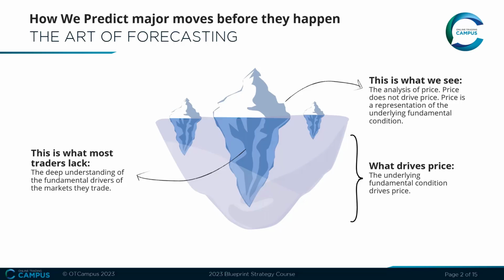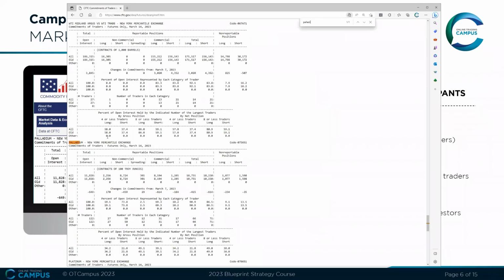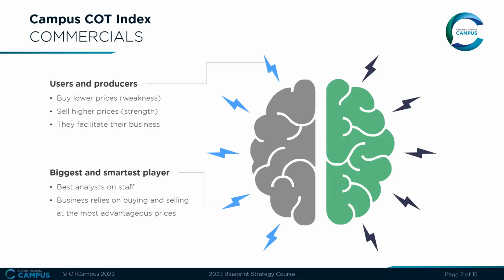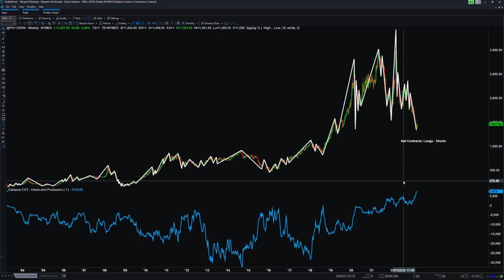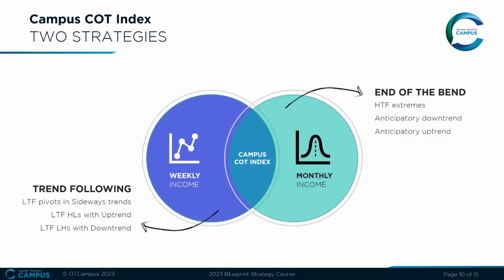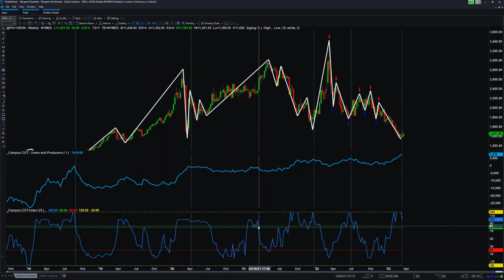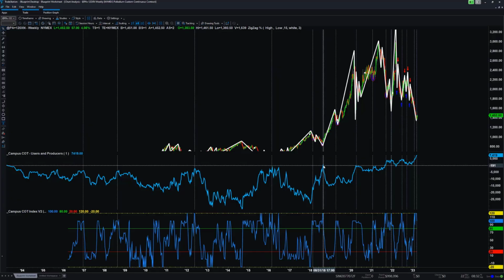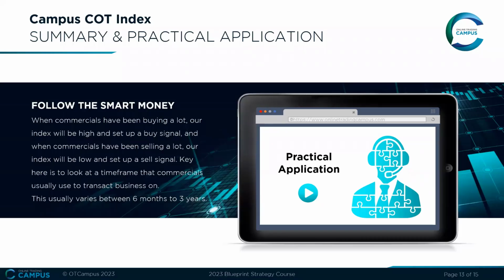Module 3 Fundementals for Market Setups - LESSON 1 COT PART 1 COMMERCIALS